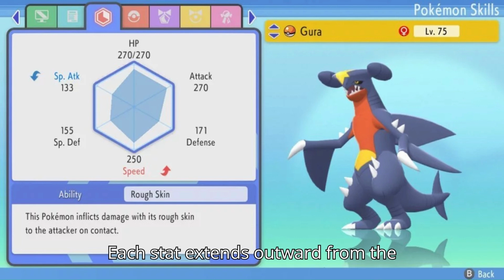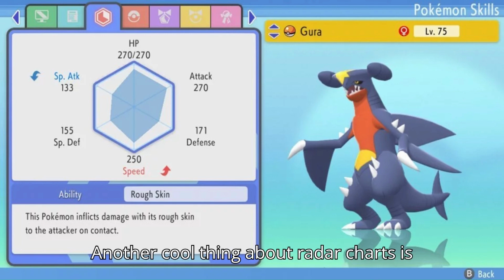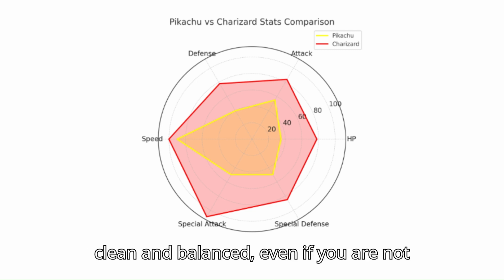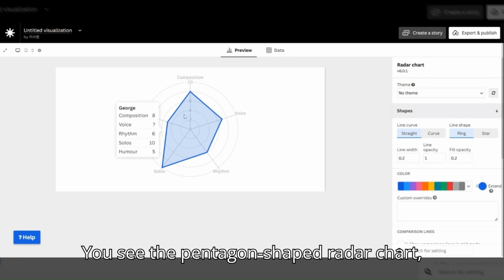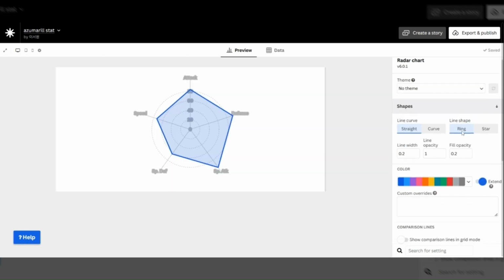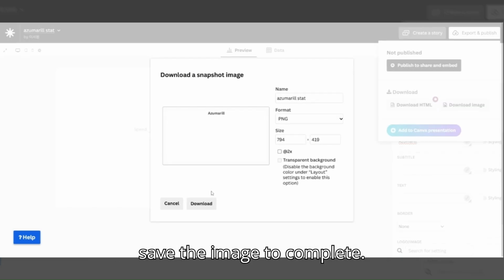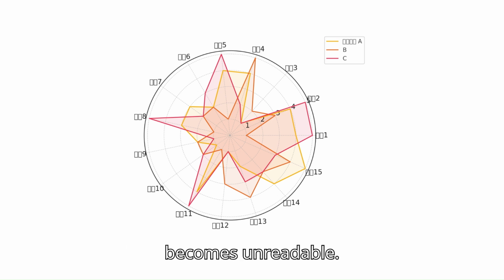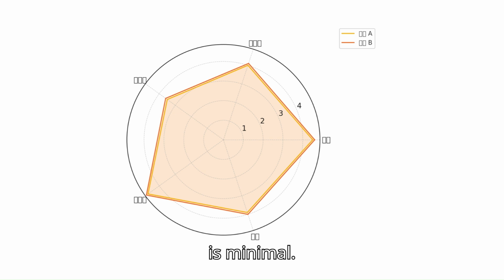WeJump Data Visualization: Radar chart